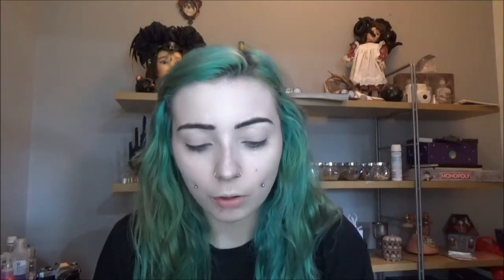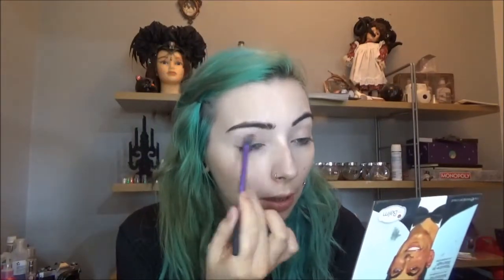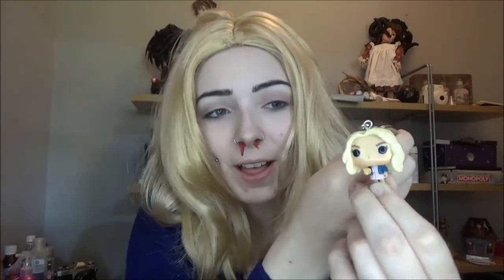Day 2 Eleven (Stranger Things) Makeup & Costume Tutorial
Day 2! I love Eleven she's one of my favourite characters ever! Hope you guys love this tutorial,

Wig: Costume Store
Fake Blood: Costume Store
Dress: Thrifted
Cardigan: Thrifted